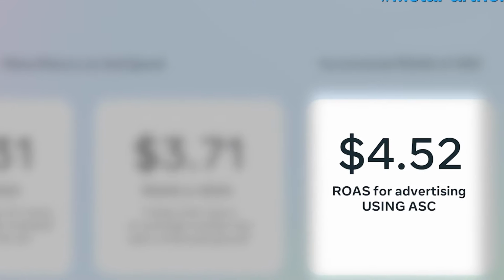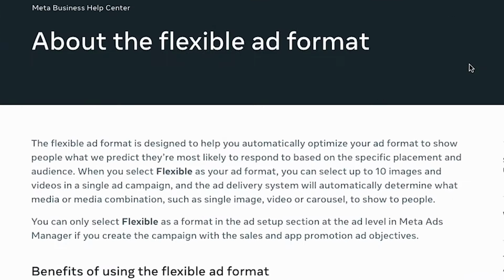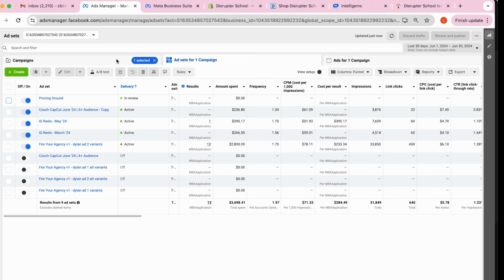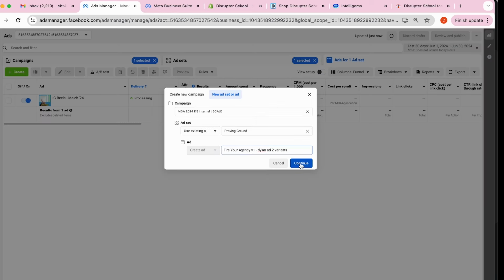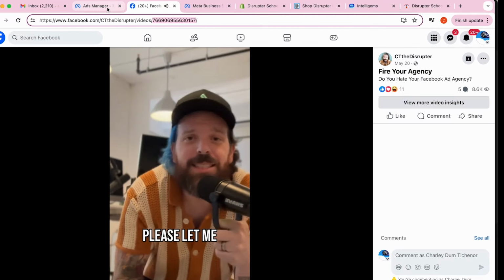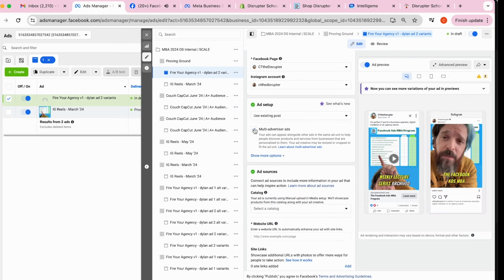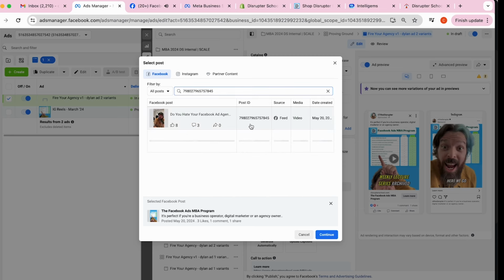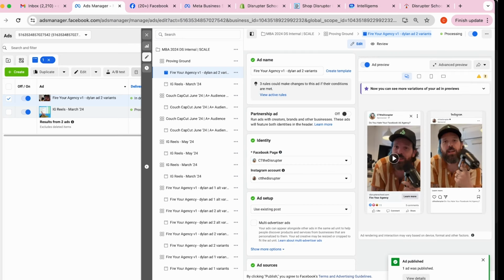Facebook Ads: Profit and Scale MADE EASY with Flexible Ads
In this video, watch as we grab the Post ID of a "Flexible Ads". Plus I answer the most commonly asked questions about Flexible Ads from around the world. Flexible ads are now replacing all Dynamic Creatives at all campaign types and this is going to help brands see even more creative freedom, and better results and remove the guesswork from advertising while reducing costs across the board

As someone who has managed over $100M in Facebook ad spend, I share my top best practices around how to effectively use this new tool for your success, and how to help you maximize your ad performance and drive better business outcomes.

🤩 Free Resource: 7 Golden Rules of Growth | As Seen In Today's Video

You’re Watching Professor Charley T, I help Brand Owners, Agency Operators, and Digital Marketers master Facebook Ads and achieve unparalleled business growth. As a world leader in Facebook Ads, I’ve developed industry-standard tactics like 3:2:2 Ads, PSM, and 4Pi analysis, driving over $1B in revenue and earning recognition as one of the top 100 Facebook Advertisers.

Through the Facebook Ads MBA Program, an immersive hybrid learning and support resource, I guide you through a 9-step process to stabilize and grow your ad accounts, enhance business operations, and confidently scale your brand. Our approach has led to brands achieving 7-figure exits, agencies scaling operations by 10x, and numerous brands growing from 6 to 7 figures, with some surpassing $100M.

Chapters
00:00 Exciting Announcements from Meta
00:47 Introduction to Disrupter School
01:19 Step-by-Step Guide to Finding Post ID
02:31 Understanding Ad Spend and Post ID
05:49 Free Resource: 7 Golden Rules of Growth
06:41 Final Thoughts and Call to Action